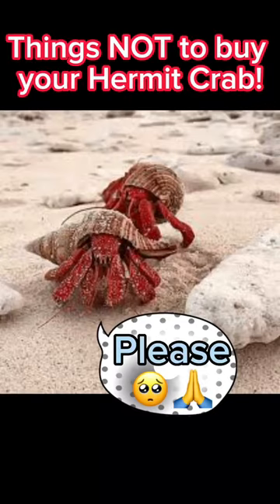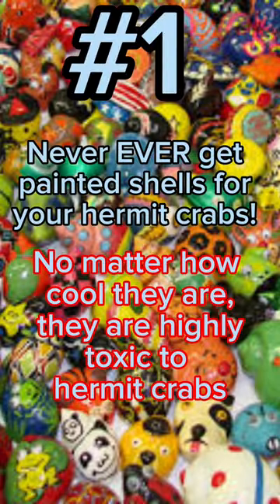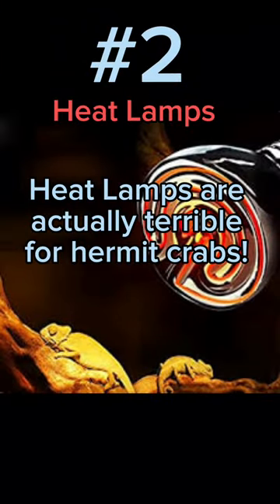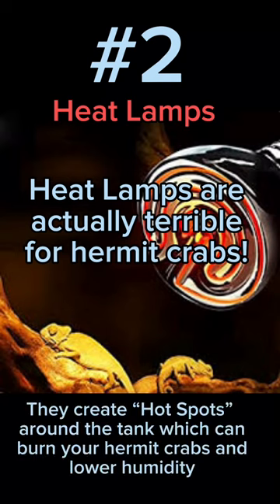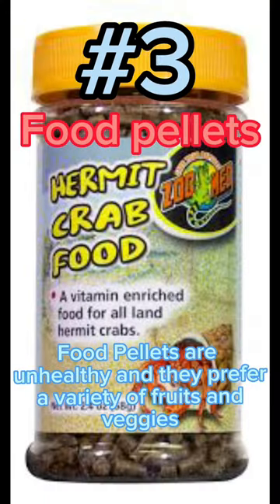Things NOT to Buy Your Hermit Crabs👎🏻